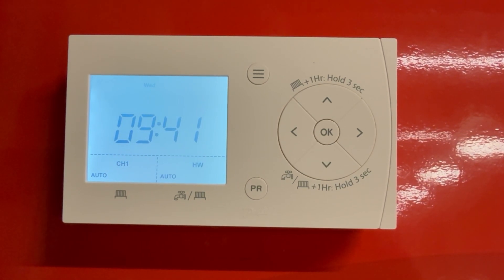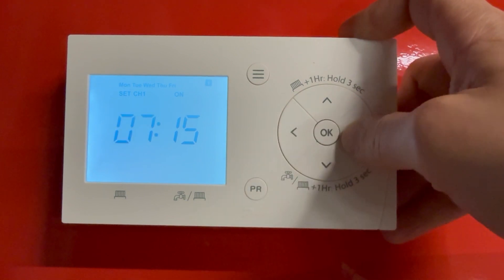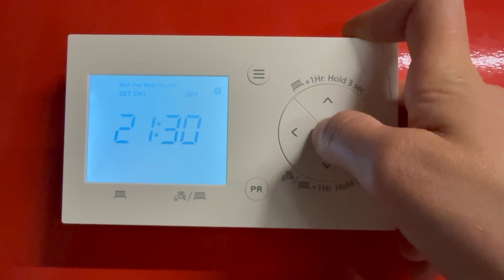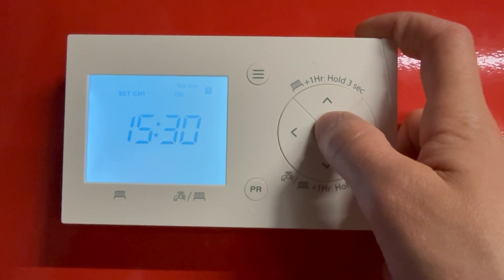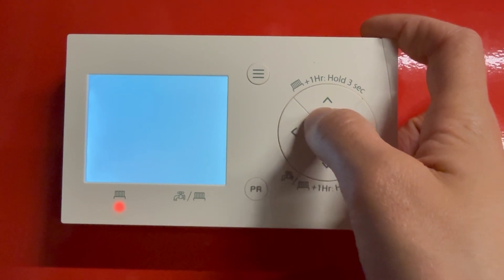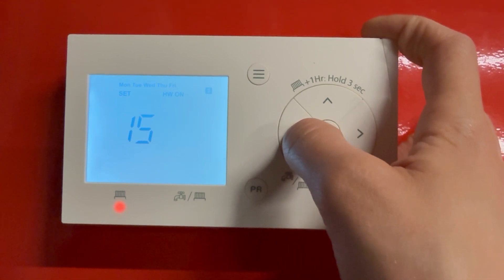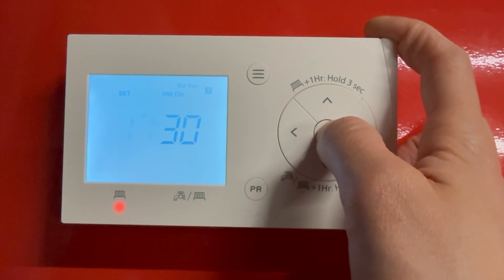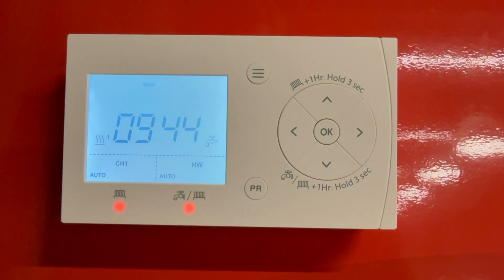FP720 thermostat: Setting the schedule | Self-help guide